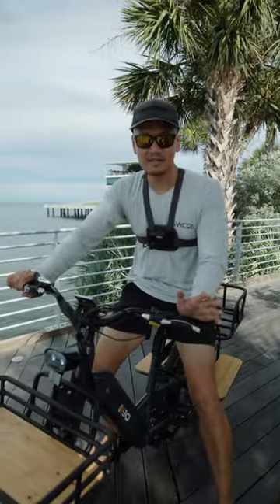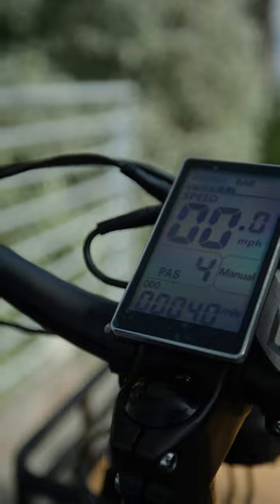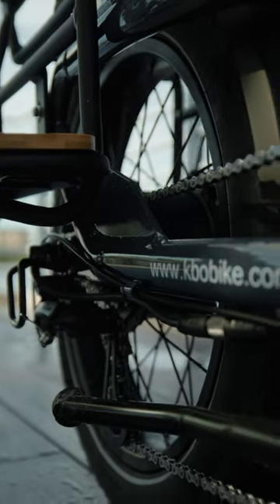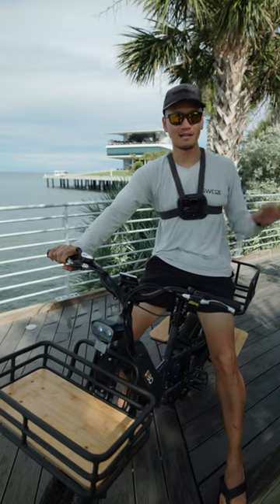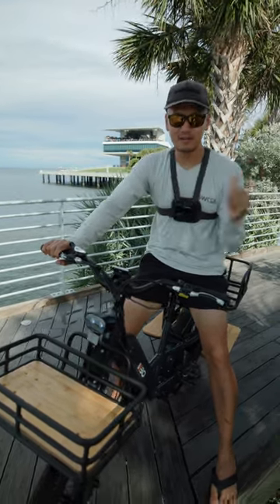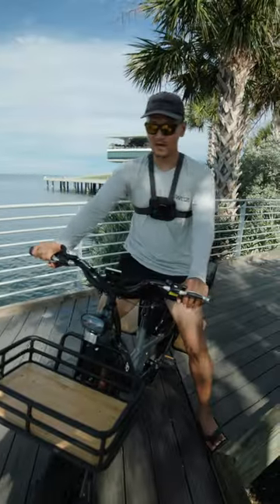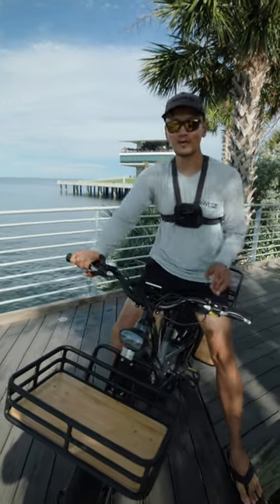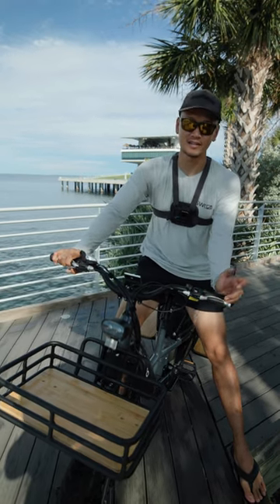Took My KBO Ranger E-Bike to St Pete Pier and Caught This!